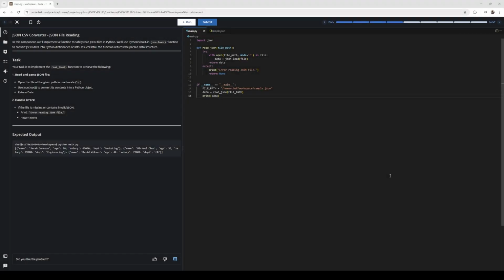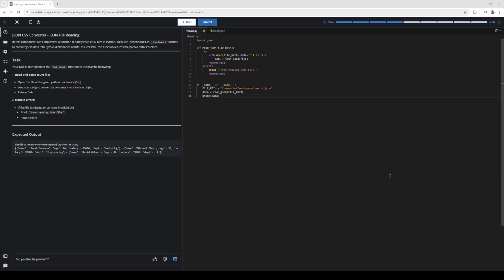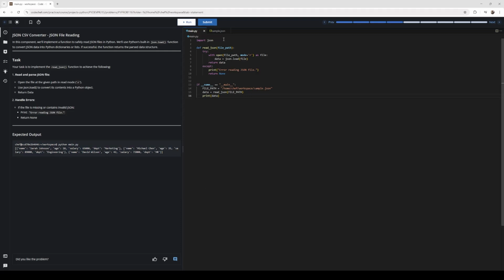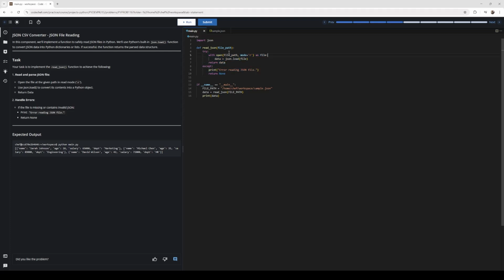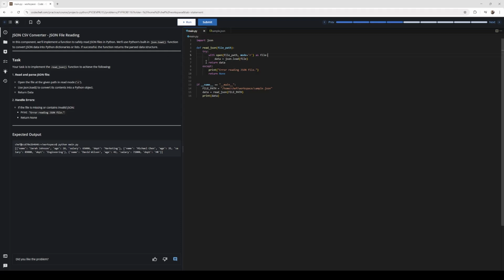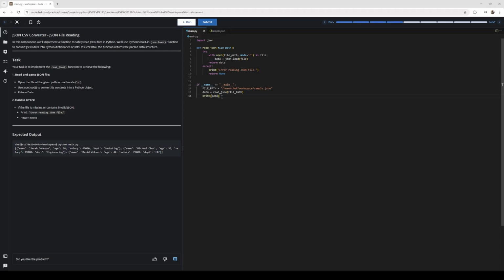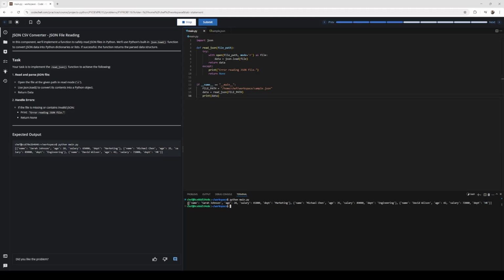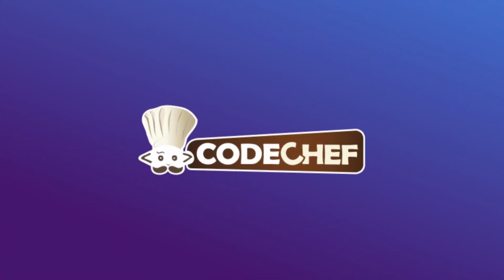JSON To CSV / CSV To JSON (Part-2) | Python Projects for Beginners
In Part 2, we dive into reading JSON files in Python and extracting useful data structures that we can later convert to CSV.